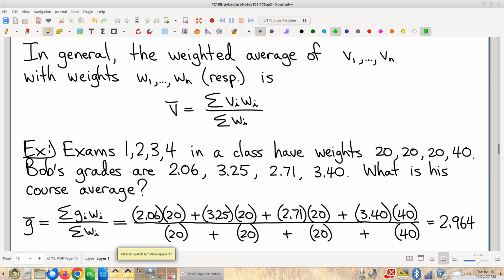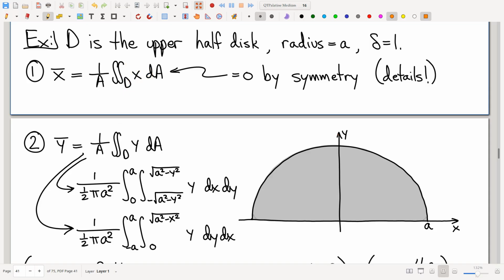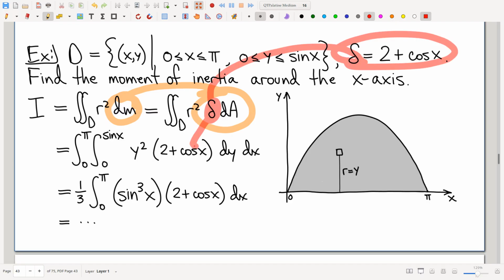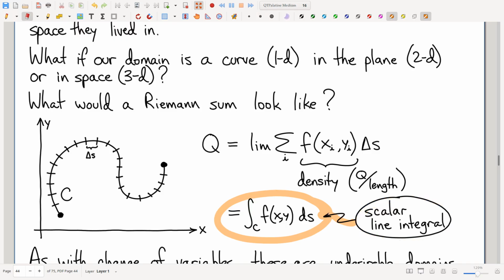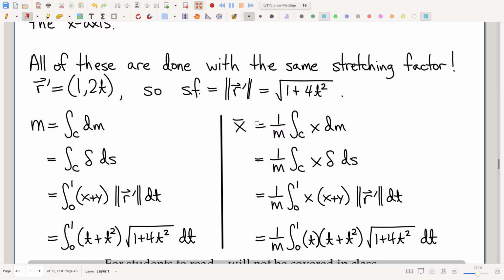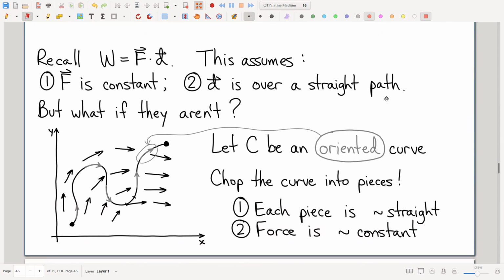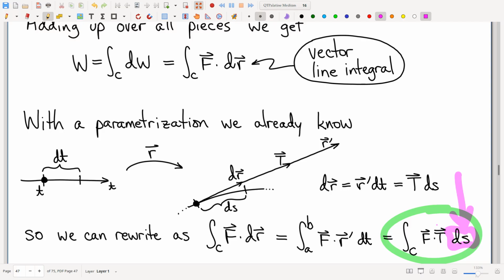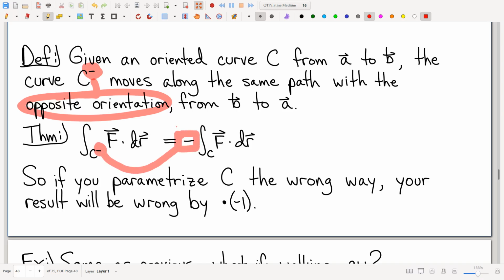2025 06 10 Math219 01